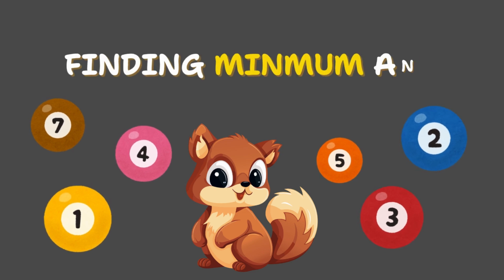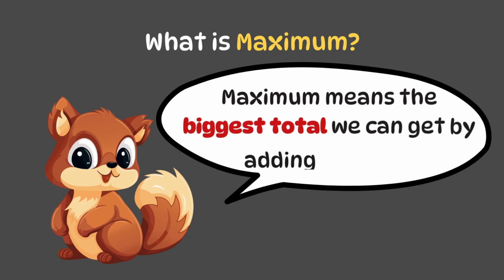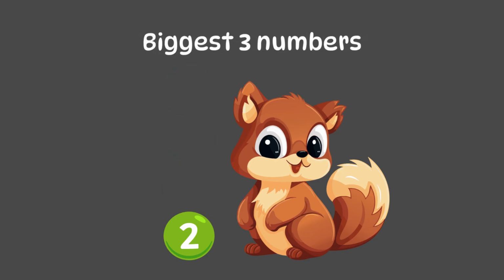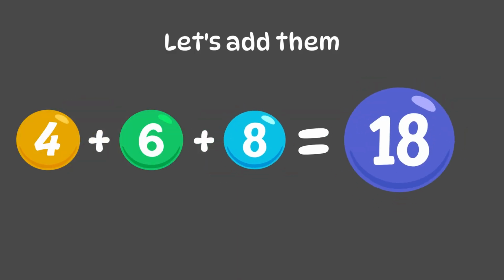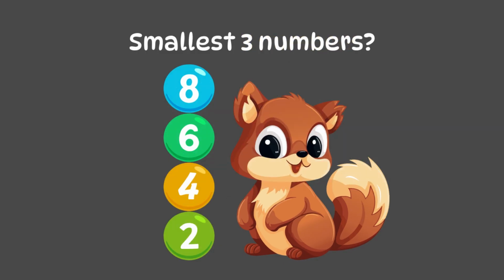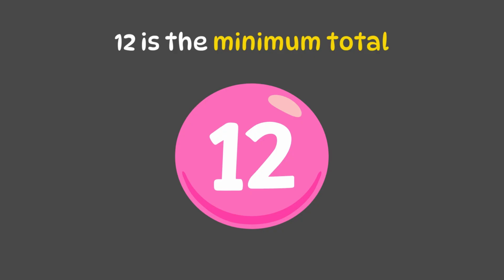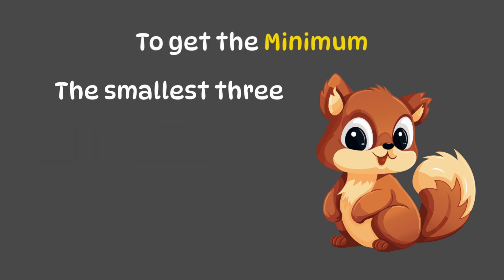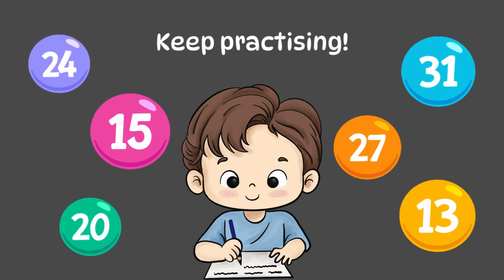Choosing max and min value made out of given numbers | So Many Toys | Grade 1 | Math | Khan Academy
Using just a few digits, can you make the biggest and smallest numbers? This short and engaging lesson helps children understand how the position of a digit changes a number’s value. Through hands-on examples, learners practice creating 2- and 3-digit numbers, compare them, and explore the meaning of minimum and maximum. It’s a simple yet powerful way to build early place value intuition while playing with numbers!
0:00 - Intro
0:25 - What is Max?
0:50 - Total of Biggest 3 Numbers
1:20 - Total of Smallest 3 Numbers
2:00 - Wrap up

Created by
Preeti